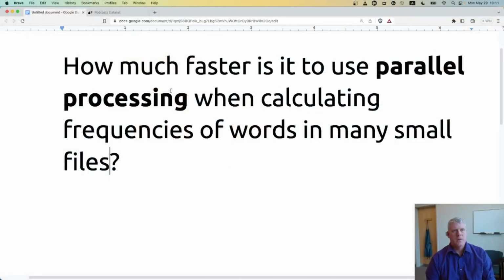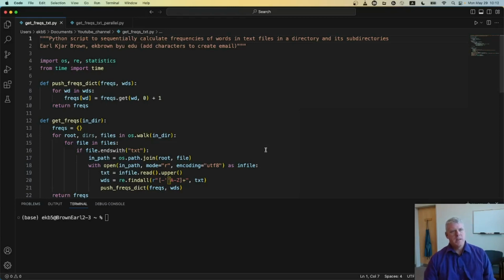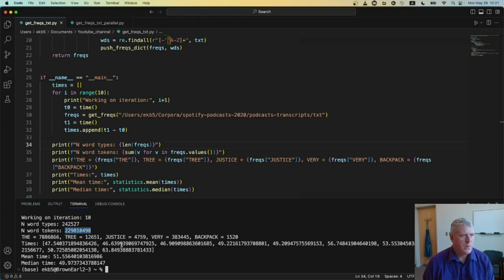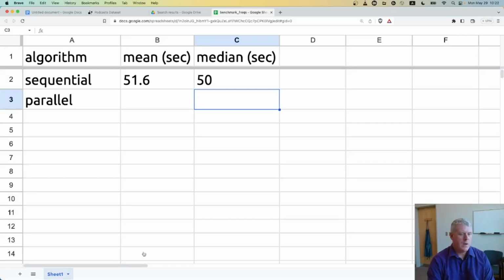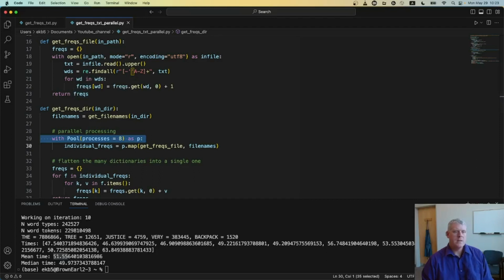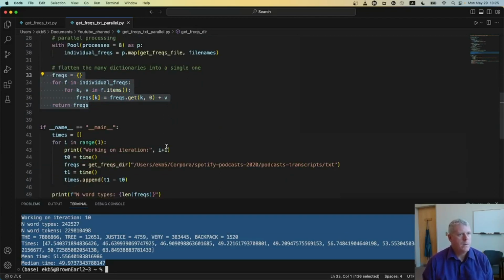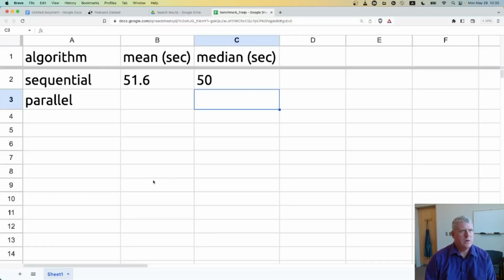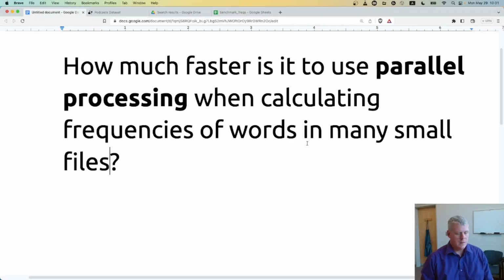Get frequencies with parallel processing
I show how much quicker it is to use parallel processing to calculate frequencies of words in many small text files with Python, when using about a quarter of the Spotify Podcast Dataset.